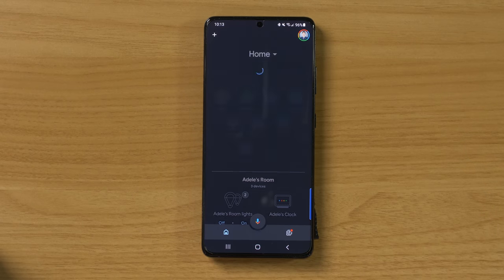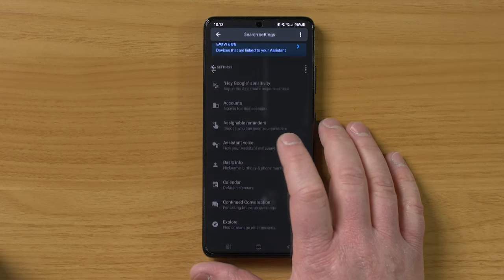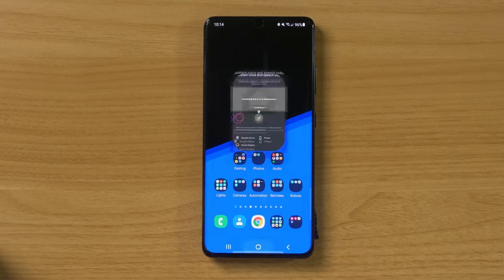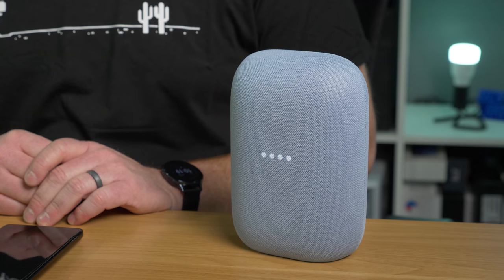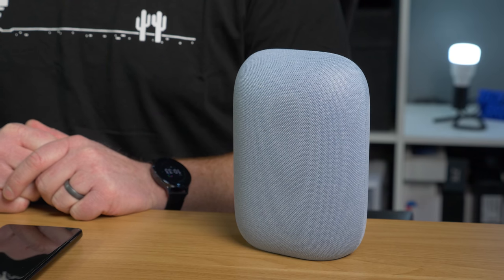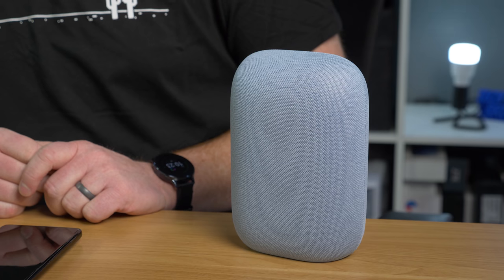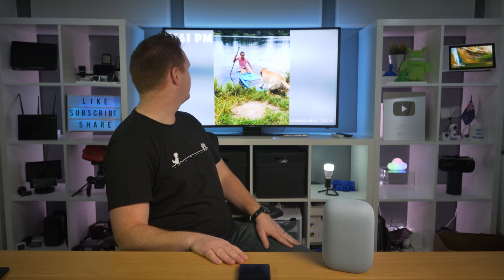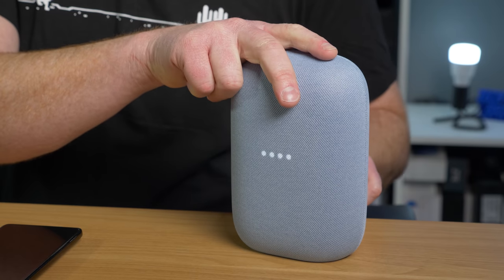Brand New Google Assistant Voice for Nest Speakers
Every so often, Google releases a brand new voice that you can use for the Google Assistant. Google gave me early access to a new voice that was announced today and I am going to find out what's new.

Special thanks to my wife for helping create this video.